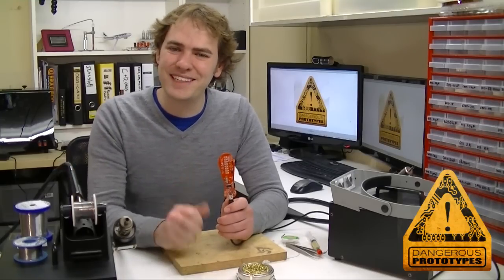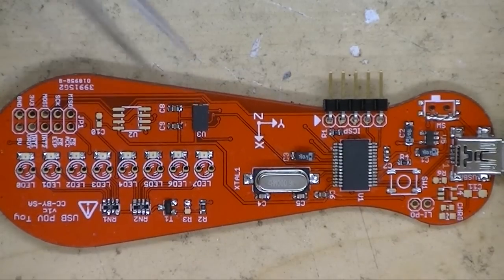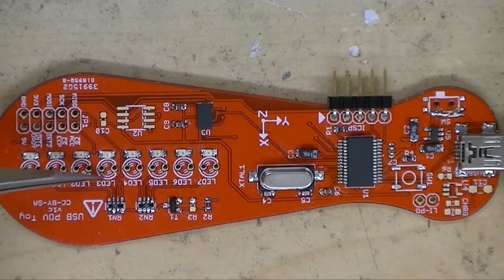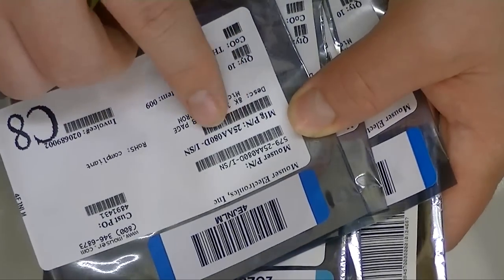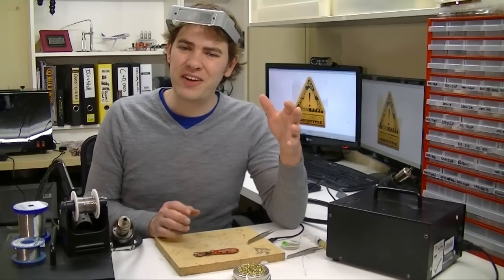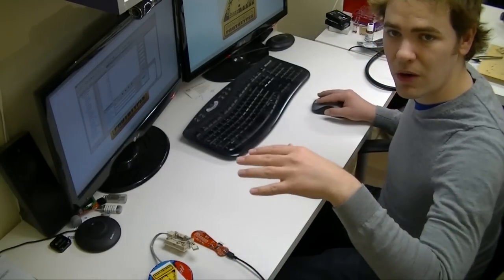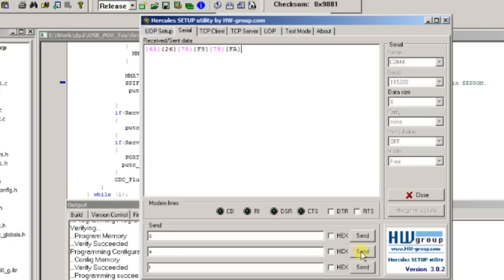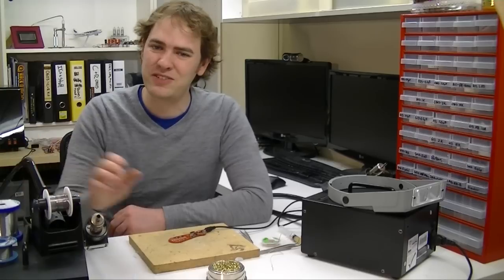USB Persistance of Vision Toy calibration and debug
We put the final touches in the USB POV Toy. The POV Toy is a persistence of vision (not division...) device, but we added some special features. First, a USB connection makes it effortless to upload new patterns. Second, an inexpensive accelerometer actively detects the waving motion and syncs the pattern.